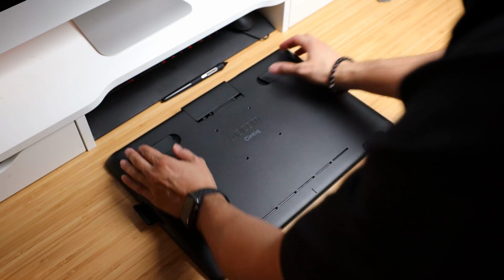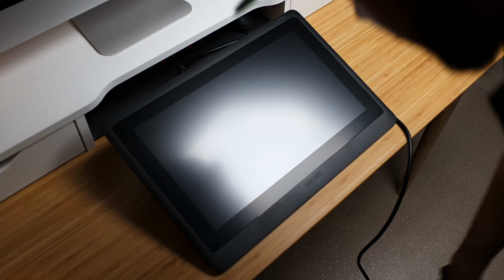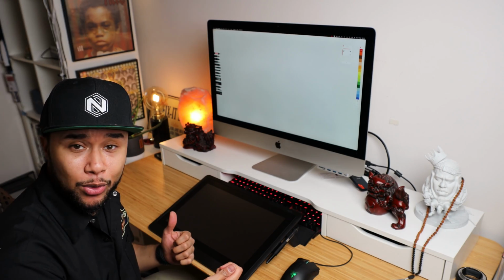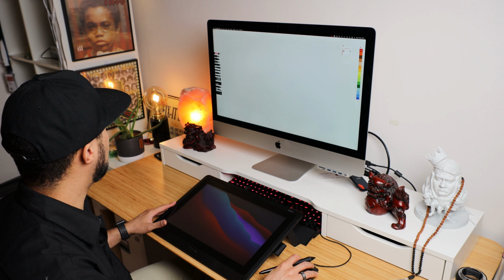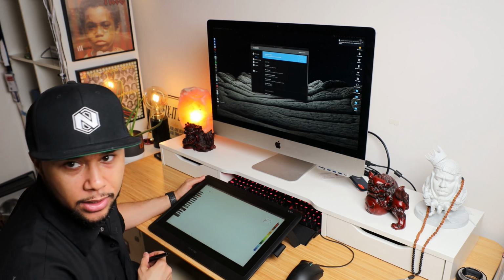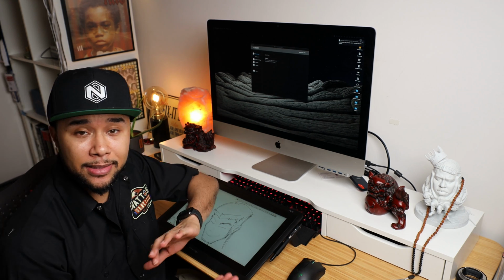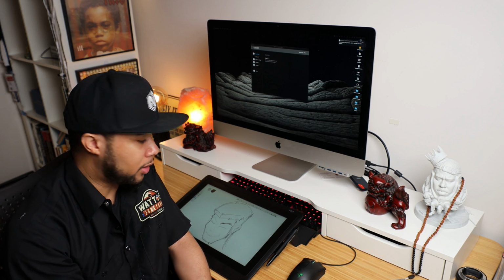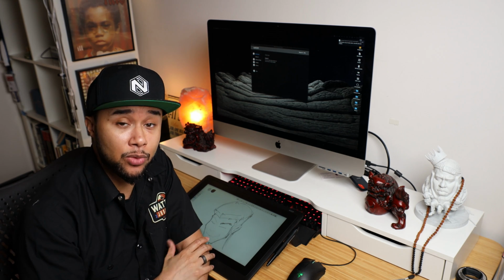WACOM CINTIQ 16 - Unboxing and First Thoughts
Unboxing and First Thoughts on the Wacom Cintiq 16 inch. a great tablet for a good price and the perfect size to animate or to do digital painting

I've been wanting to get back in the world of Wacom for a while now...and I finally took the plunge and I got myself the new 16 inch Wacom and I'm pretty impressed with the results.

SOCIAL